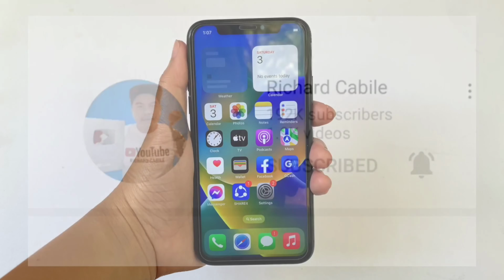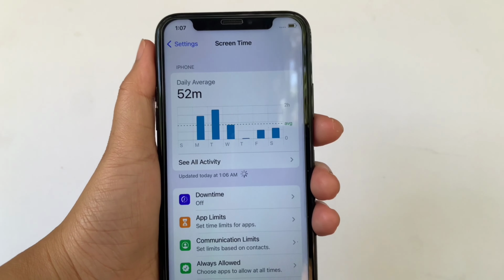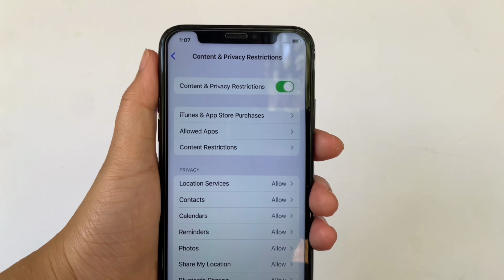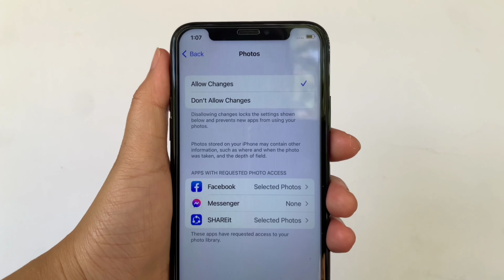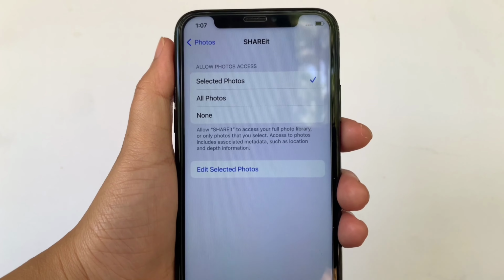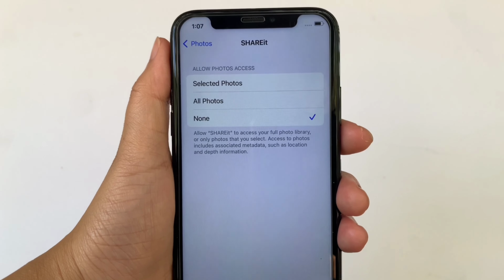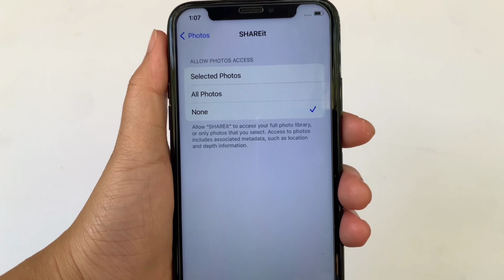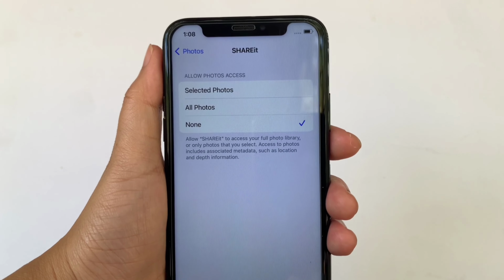How to change allow photo access in shareit content and privacy restrictions on iPhone X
Do you want to change allow photo access in shareit content and privacy restrictions on iPhone X mobile phone.

Thanks...